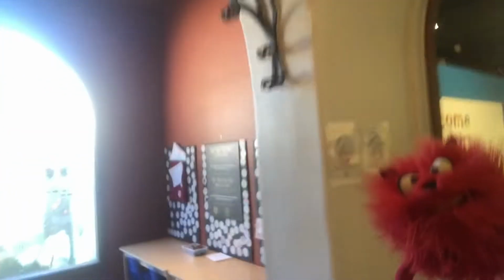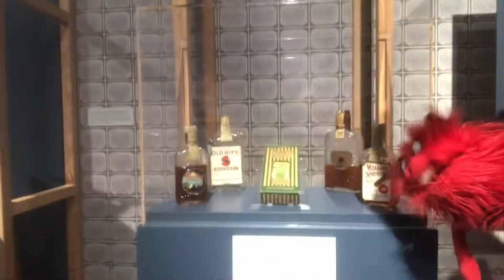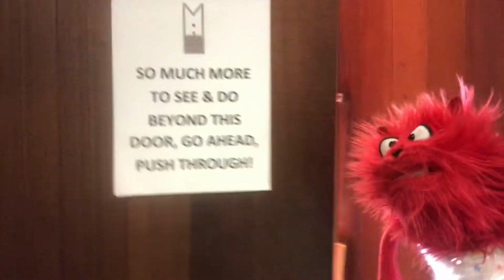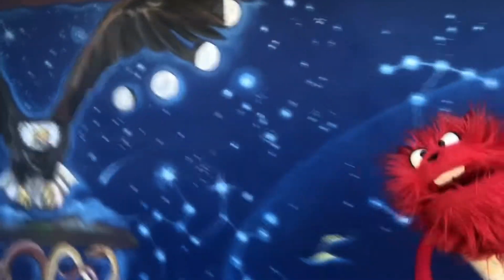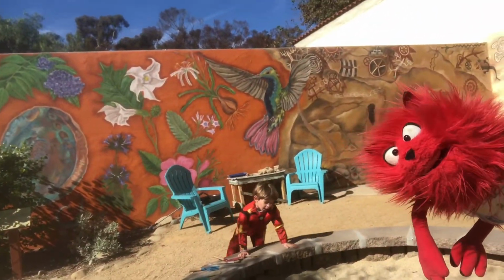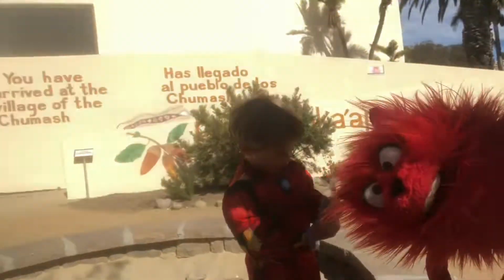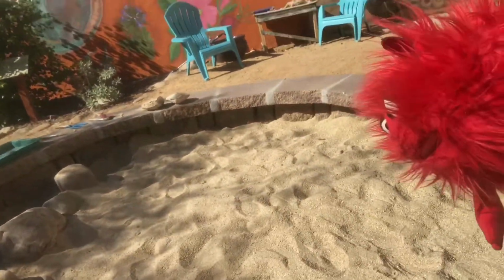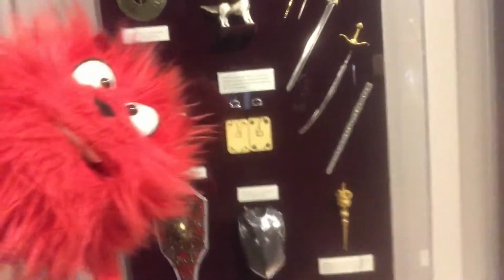Museum of Ventura County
Baby Monster explores, learns, and plays at the Museum of Ventura County!